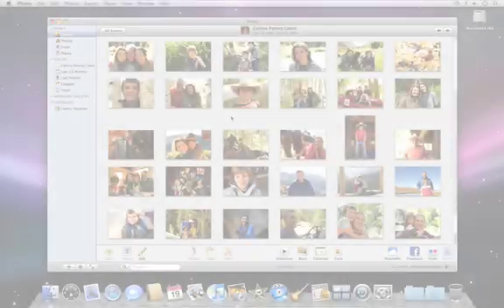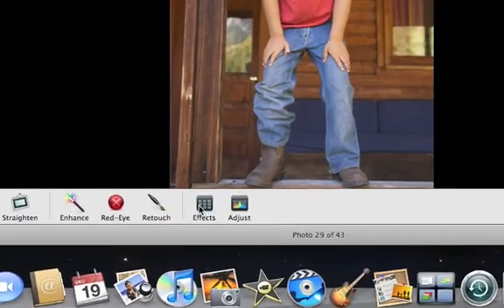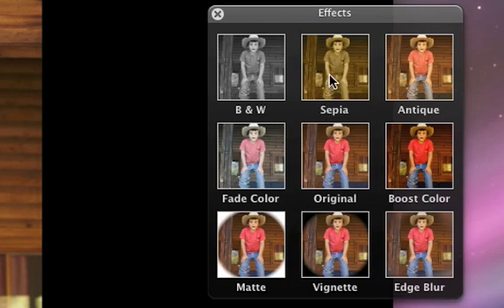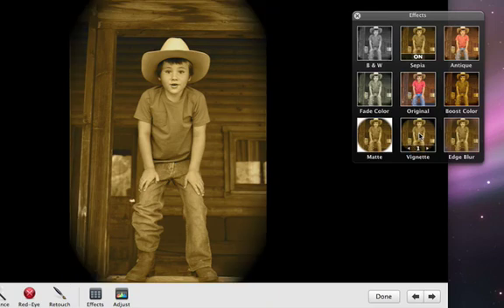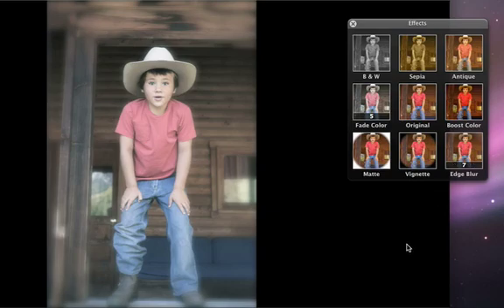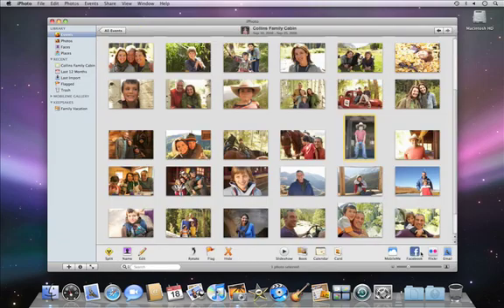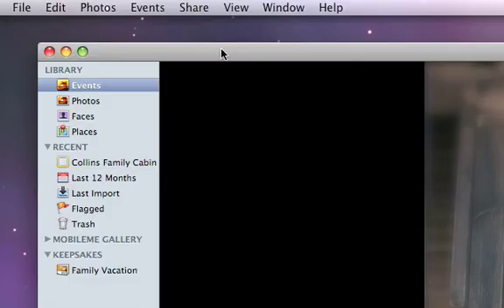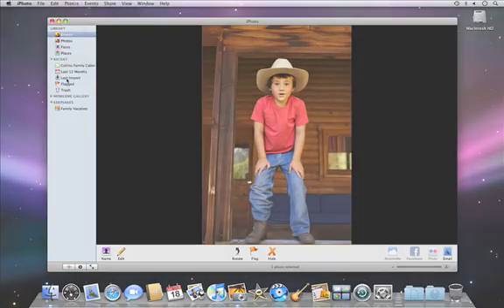iPhoto '09 - Applying photo Effects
iPhoto '09 Tutorials! Enjoy!